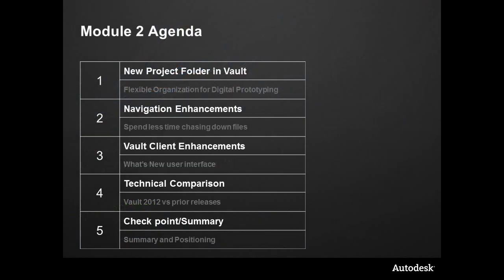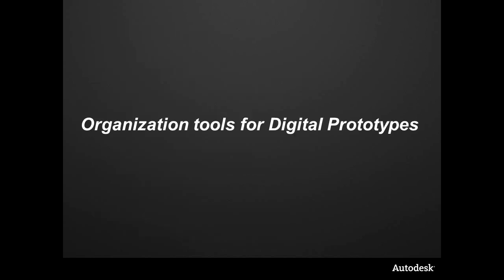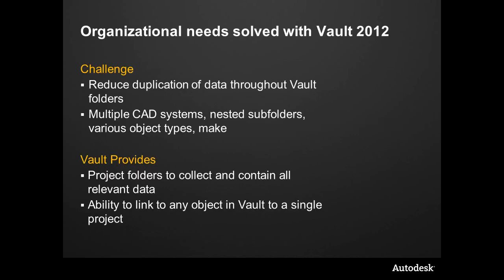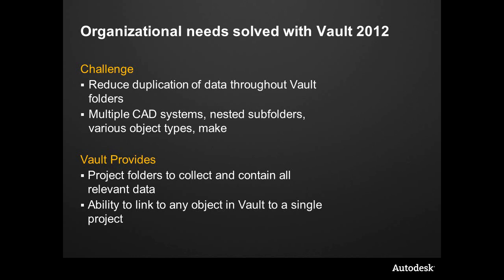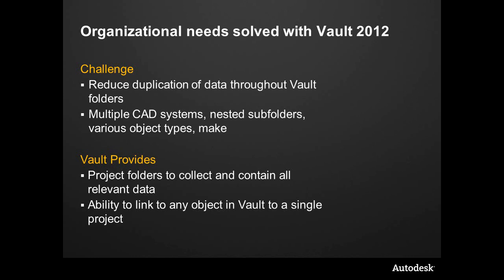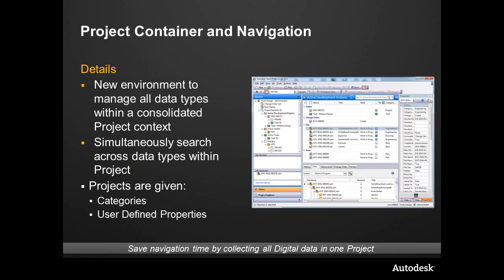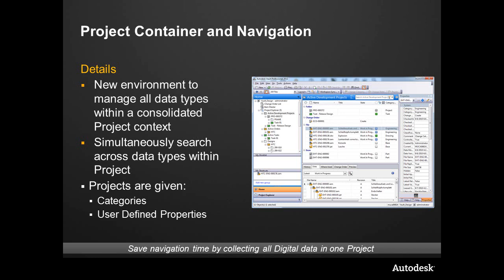Organizing your Vault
Welcome to Organizing Your Vault, and overview of Vault Client configuration and navigation. Topics include Project folders, User Interface enhancements, and Links within Vault. Module 2, part 1 of 7.